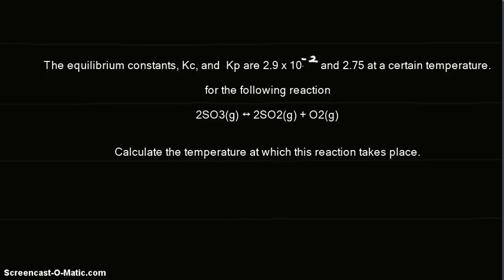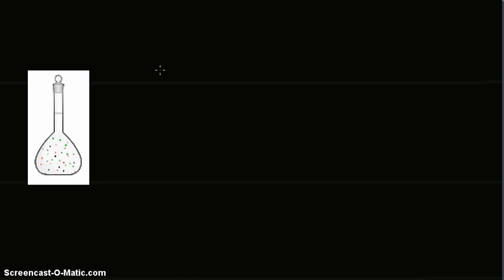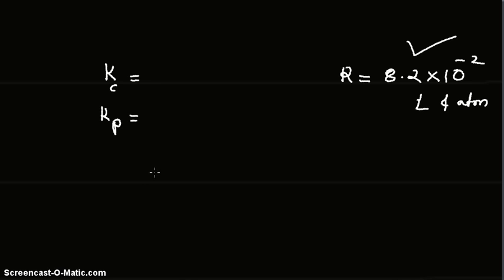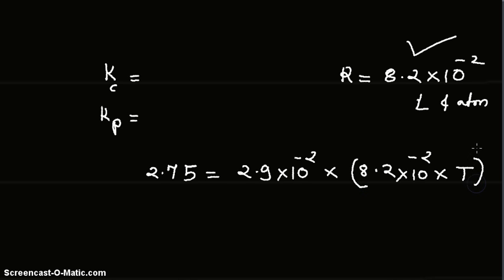Given equilibrium constants Kc and Kp, find temperature at which the reaction occurs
The equilibrium constants, Kc,and Kp are 2.9 x 10- 2 and 2.75 at a certain temperature

for the following reaction

2SO3(g) ↔ 2SO2(g) + O2(g)

Calculate the temperature at which this reaction takes place.

Amazing solutions to difficult problems for JEE, IIT, GRE, CET, Mains